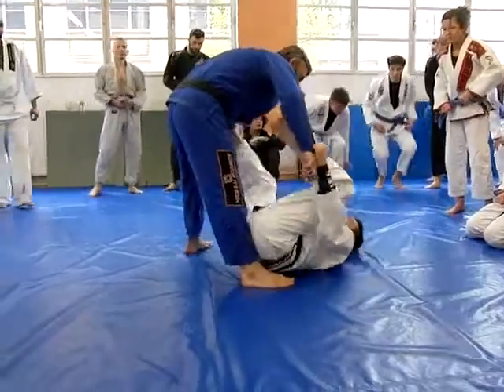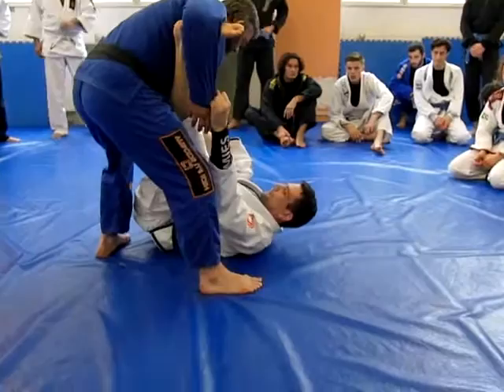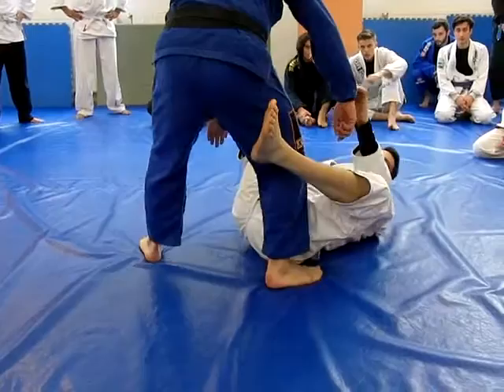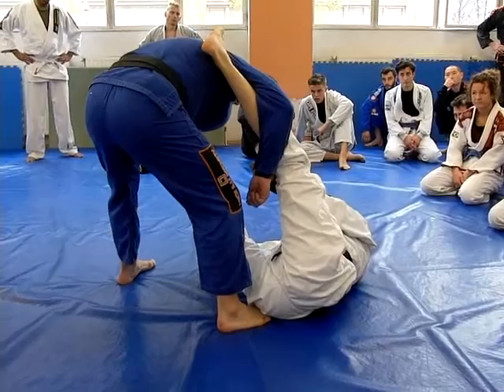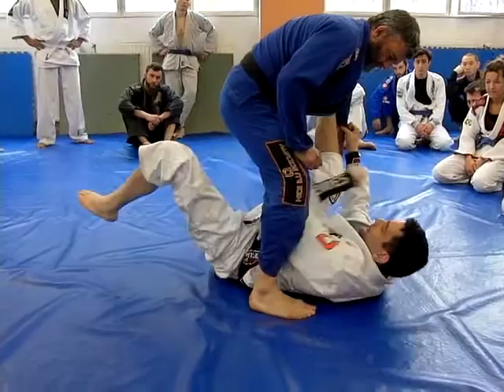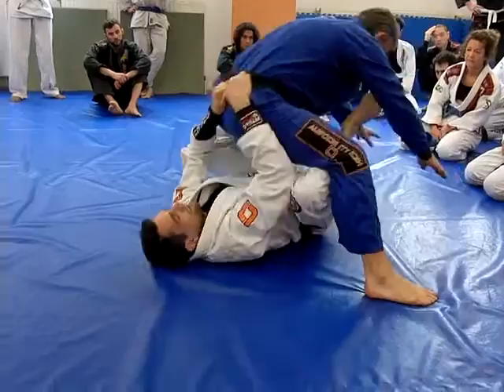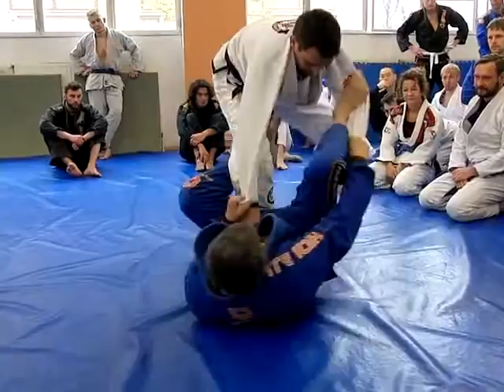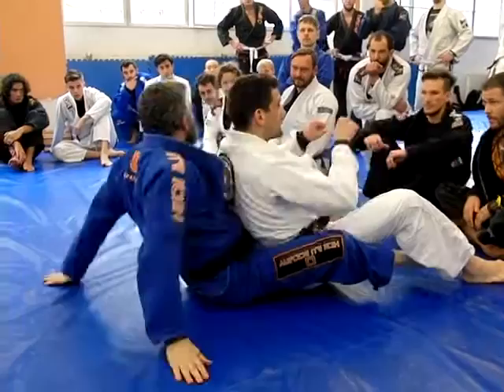Hilti BJJ Guard Drill: Backtake